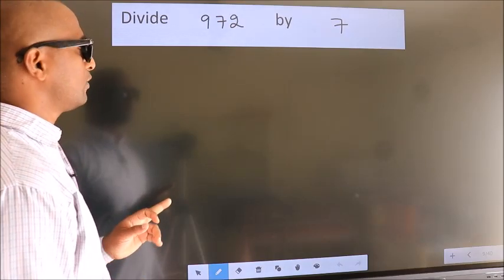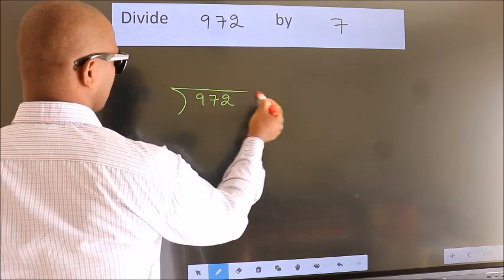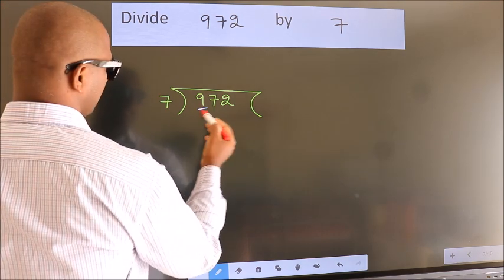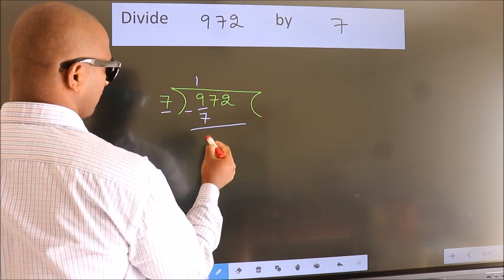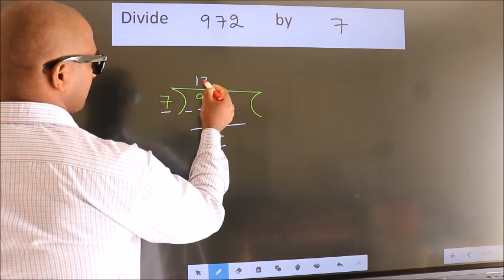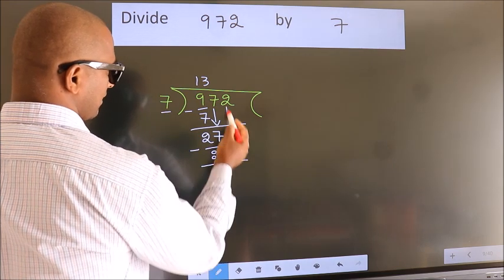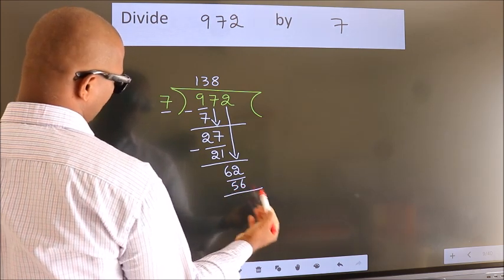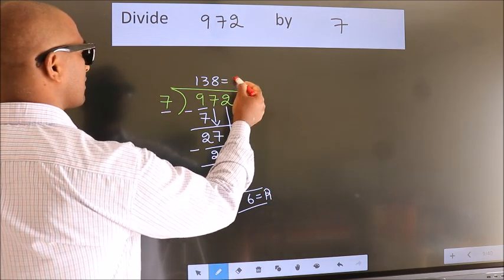Divide 972 by 7